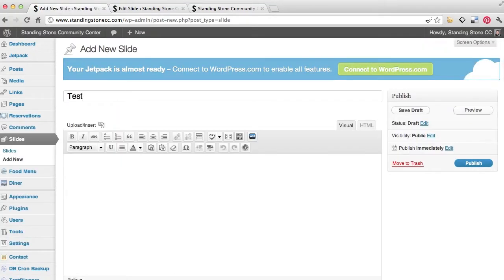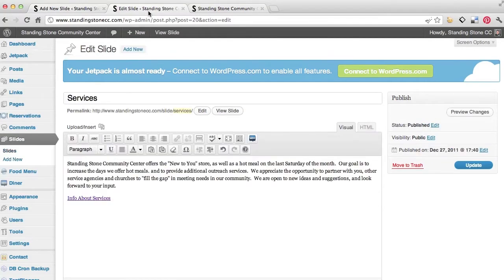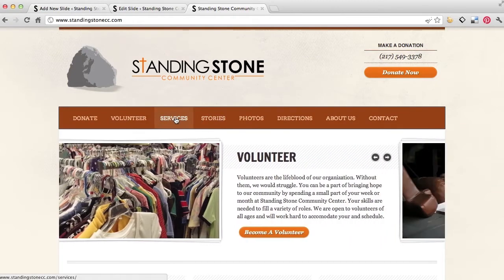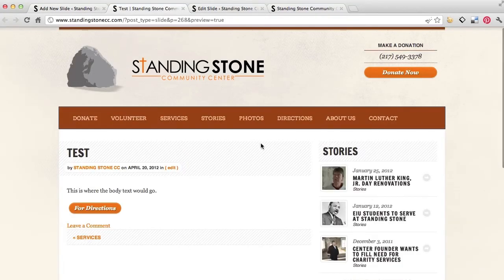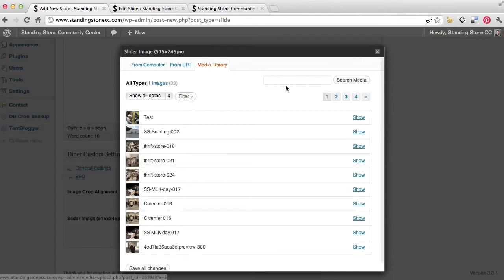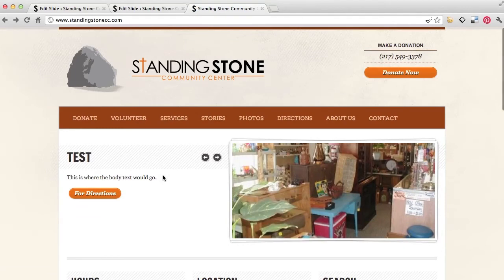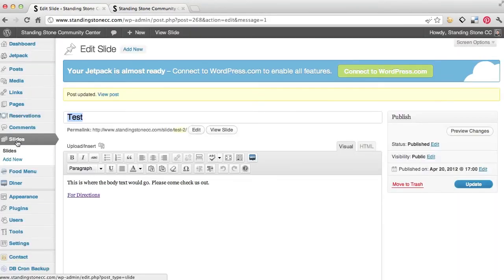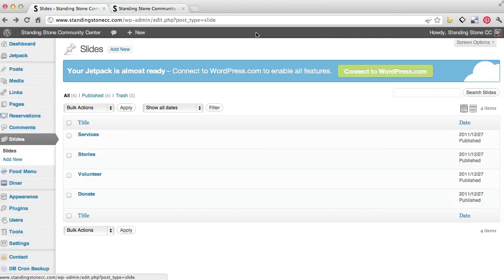Standing Stone Community Center - Slide Tutorial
These tutorial walks through how to edit, add and edit slides on your website.